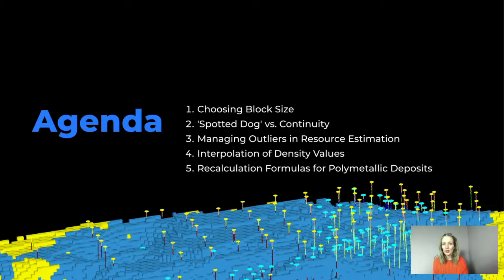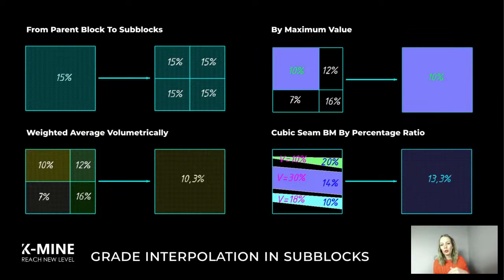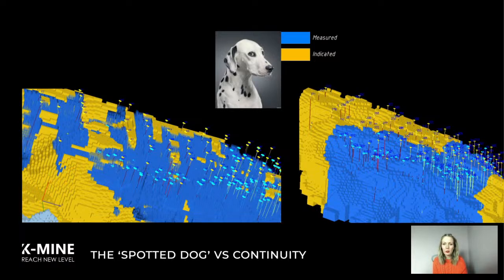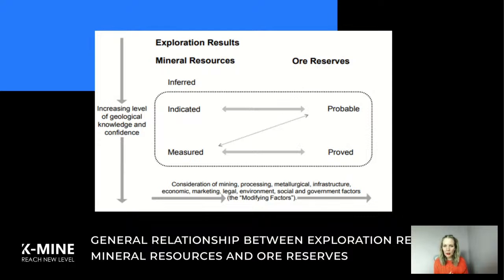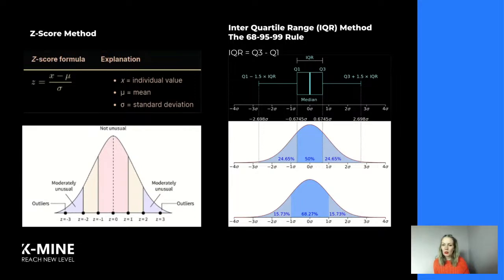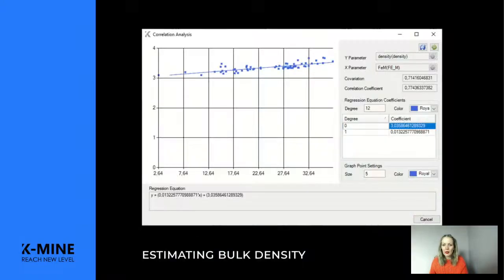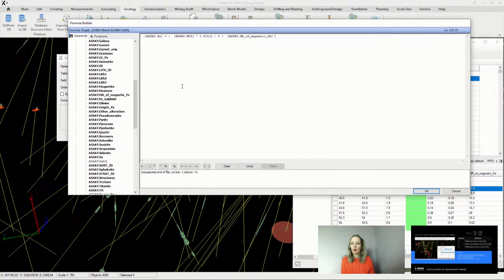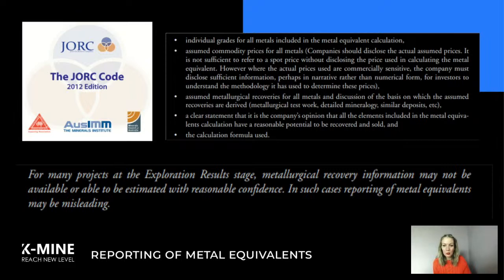Webinar: Top 5 Tips for Mineral Resource Estimation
Join our webinar on June 16th at 2 pm GMT / 10 am EST.

Please be sure to visit it on the LinkedIn event page. We will stream on Linkedin, Facebook and Youtube.

Agenda:
- Choosing Block Size: Optimizing the Model's Accuracy
- 'Spotted Dog' vs. Continuity: Understanding Resource Classification
- Accounting for extremely high values: Managing Outliers in Resource Estimation
- Interpolation of Density Values: Ensuring Accurate tonnage estimates
- Recalculation Formulas for polymetallic deposits: Calculation of Equivalent Grade